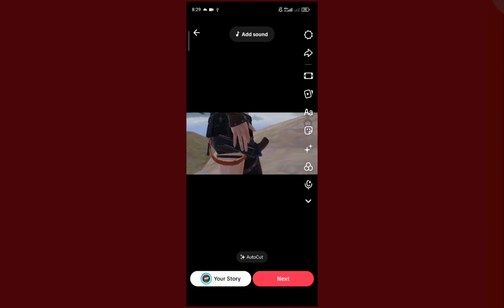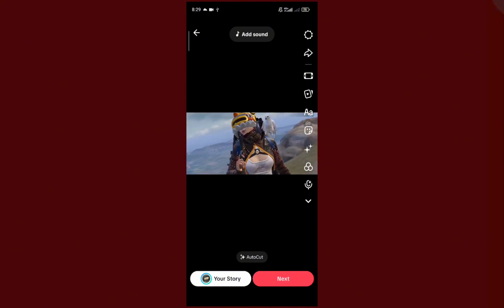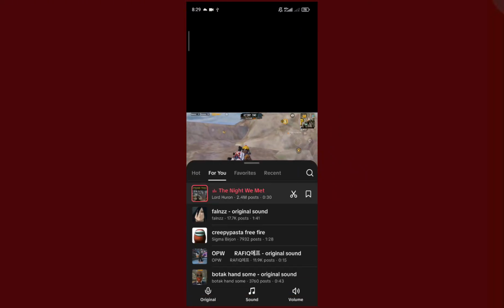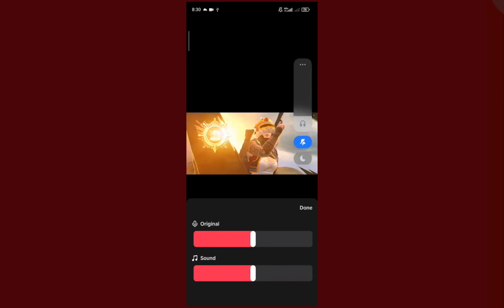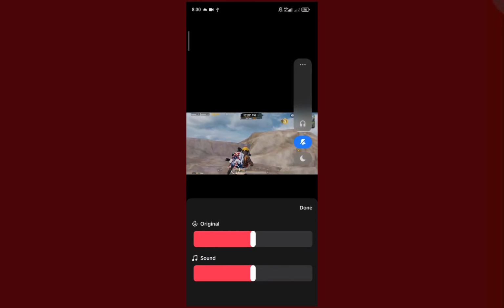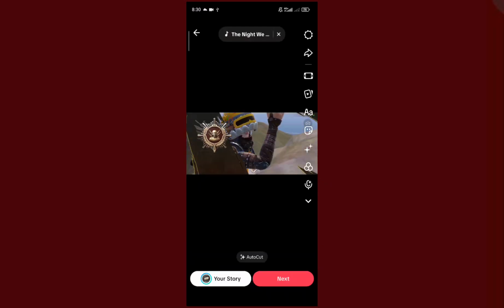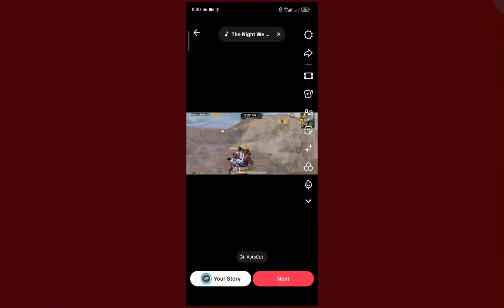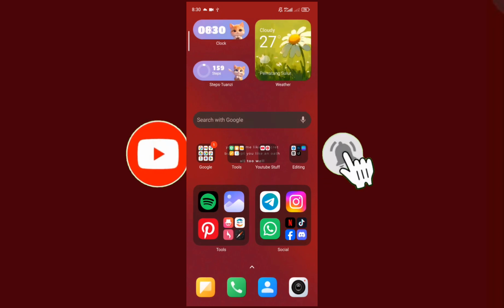How to Remove Original Sound Video on TikTok